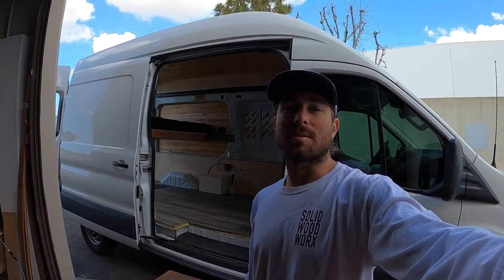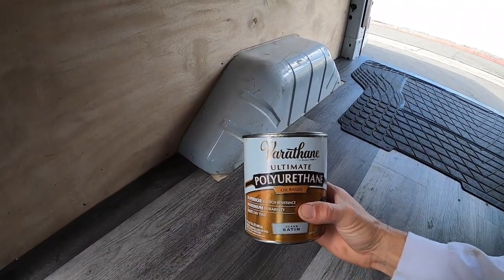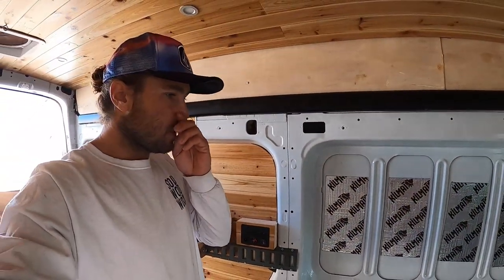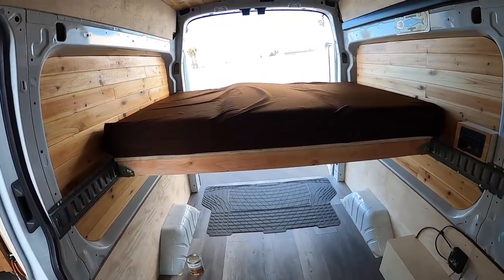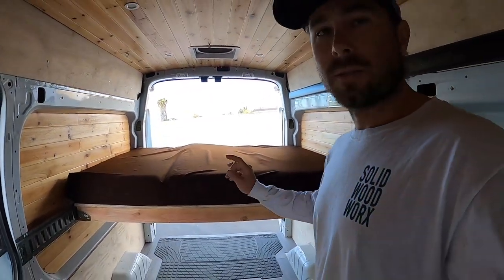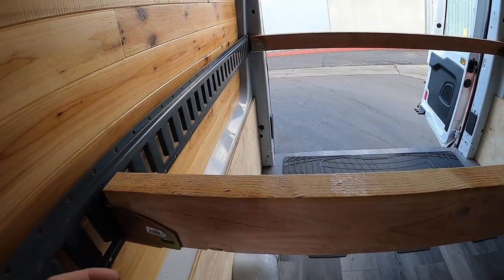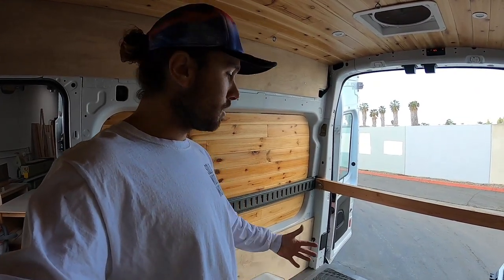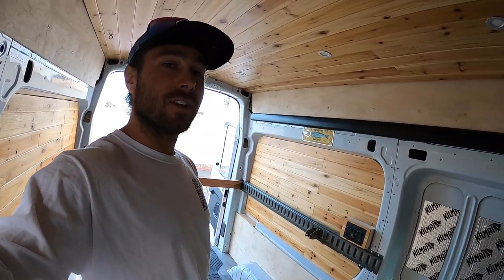Ford Transit Simple Removable Bed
This customer had brought me his van to work on before to get his vision started, now on stage 2 he had better idea of his priorities. The removable bed was a simple and cost effective solution for him and he loves it! Here is a link to the previous build

Renogy 100ah Battery
Switch Panel
Dual Battery Isolator
LED Puck Lights
ETrack Beam Socket
Quick Release Pins
MaxxAir Roof Fan Vent

ABOUT ME I grew up in a cabinet shop and was a born to be woodworker. In the past few years when work slowed in the custom cabinet industry I converted a few friends Vans and SUV's so they had more storage for adventuring, work, or just the weekend beach getaway. Before I knew it I had my own business making people's ideas come to life. I design and build all kinds of custom wood work and vehicles here at my shop in Huntington Beach, California!